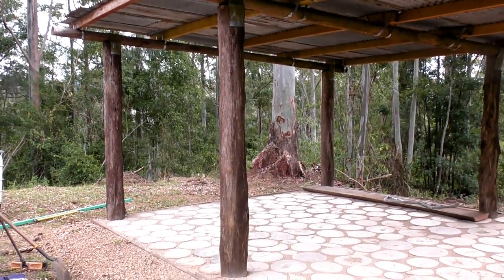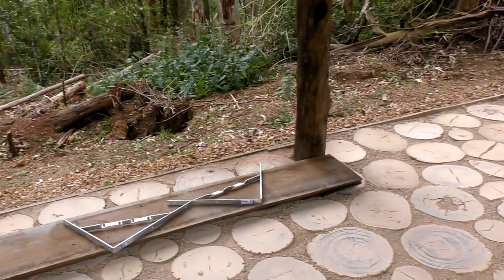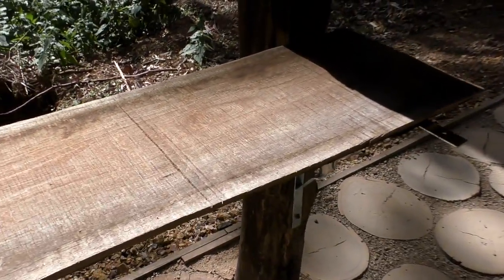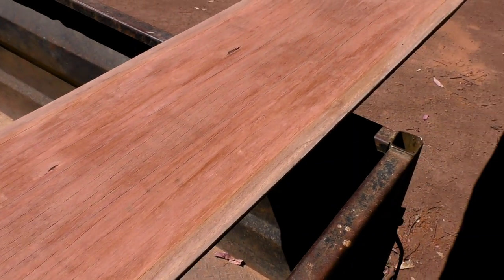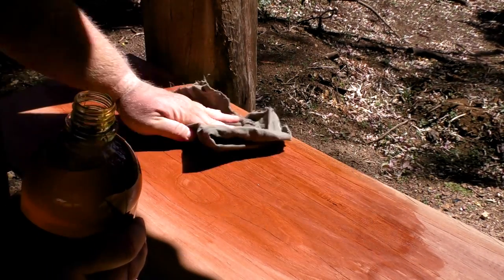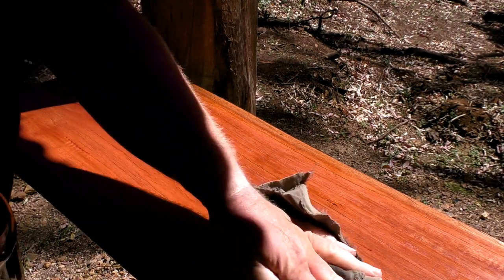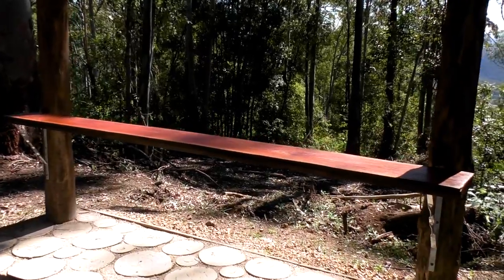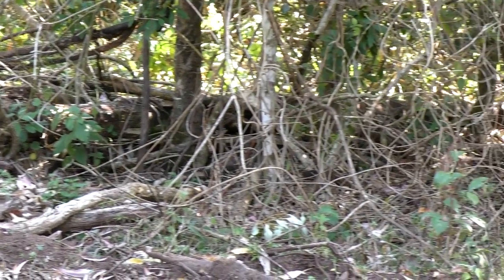[Off Grid Build] Live-in round wood timber and iron shelter for sawmill camp part 10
G'day Viewers,

Im back again after a bit of a break of the winter. Things continue on  The Mountain

More soon.

Cheers,

Tarn